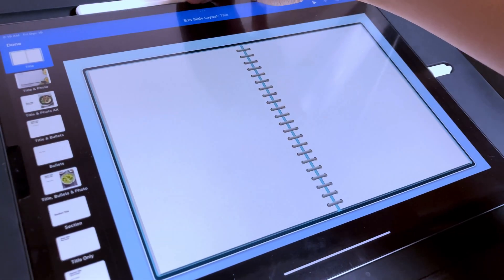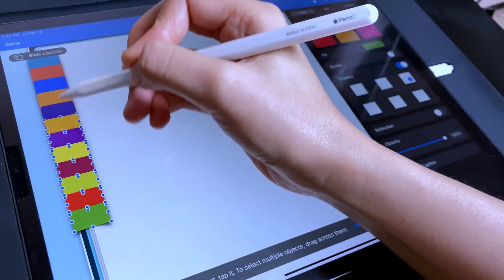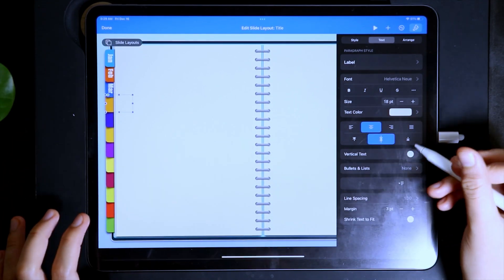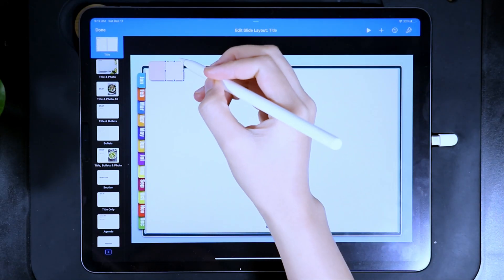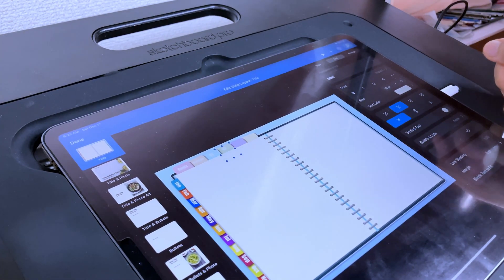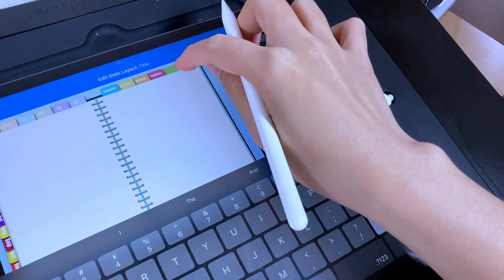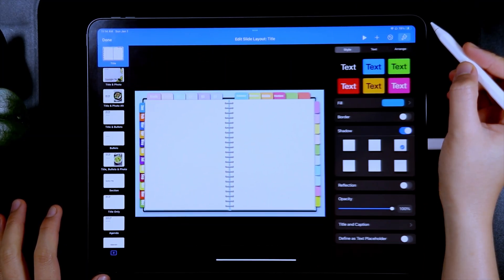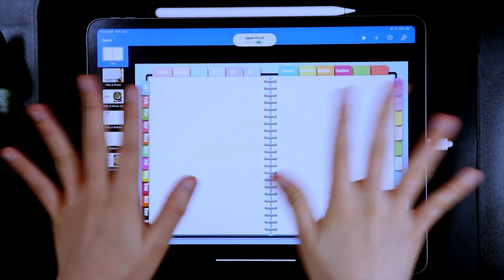How To Add Tabs To Your Digital Planner | 2023 Digital Planner Creation Masterclass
Let me show you how to add digital binders in your digital planner using the Keynote app.

If you want to make your digital planner look more realistic and at the same time, organize the different subsections so you can plan your daily life with ease, This video is for you.